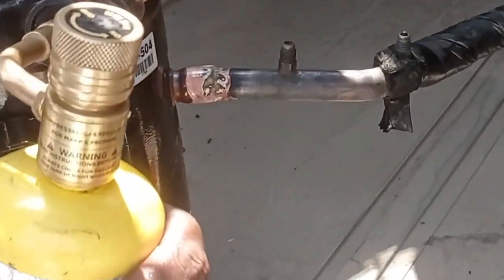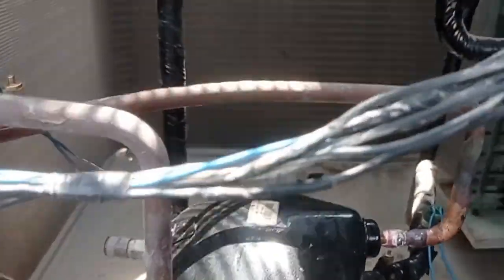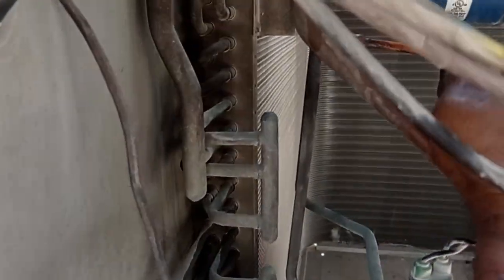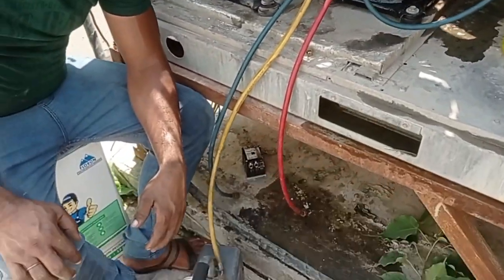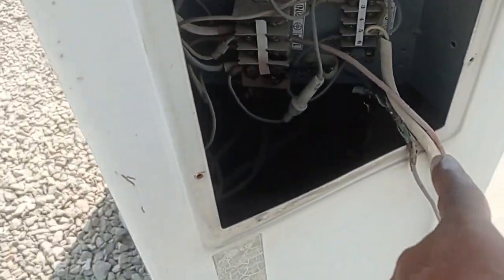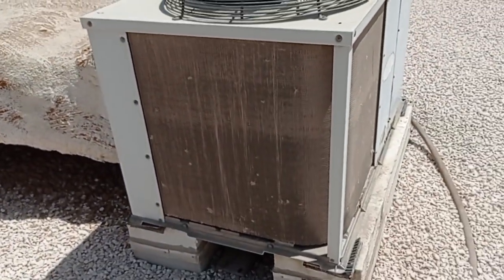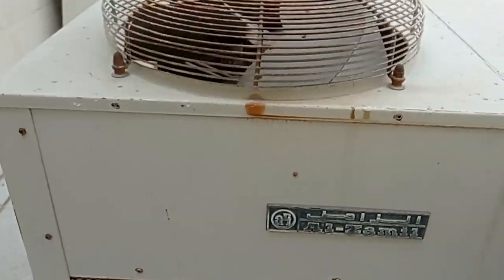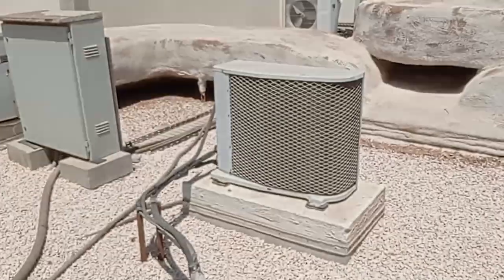HVAC system service and Maintenance Residential Villa in kingdom of Saudi Arabia Dammam KSA